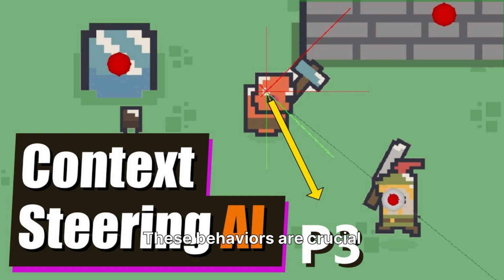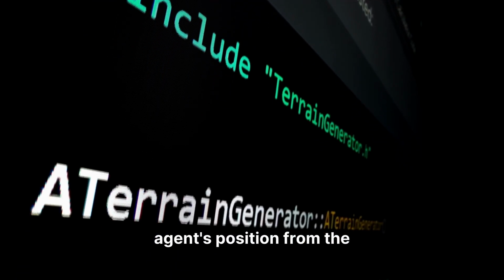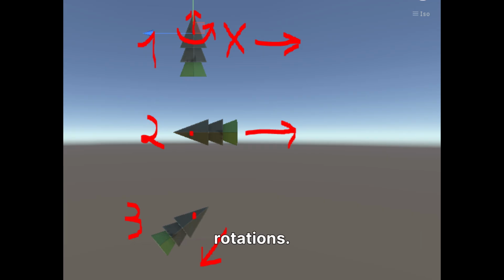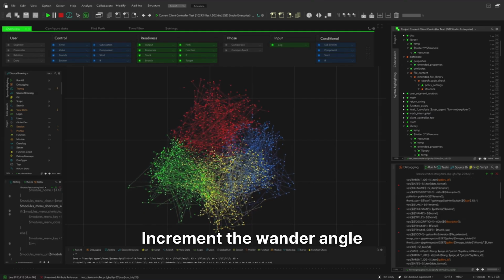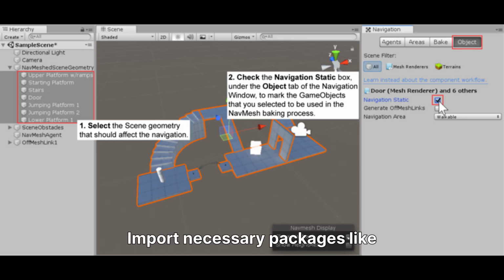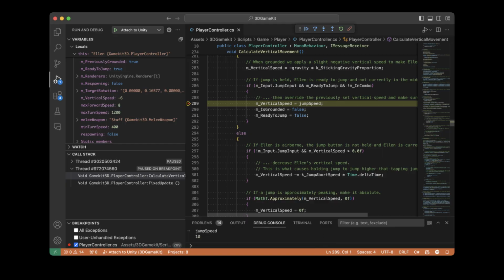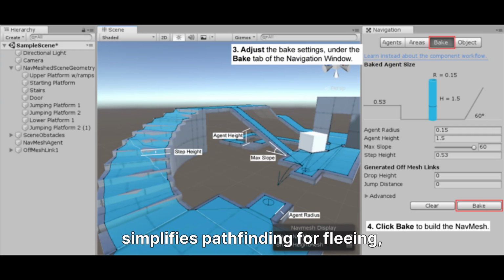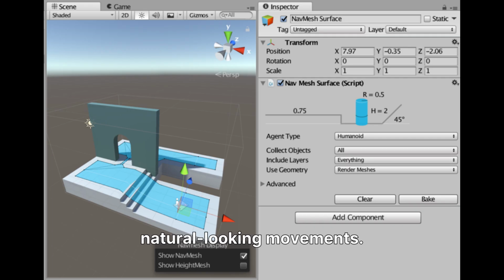Unity Steering Behaviors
Learn how to implement steering behaviors in Unity for your game development projects. Explore the world of AI and enhance your Unity skills with this tutorial!
Learn how to implement steering behaviors in Unity for your game development projects. This tutorial covers AI and Unity AI techniques to enhance your game development skills.
Learn about Unity Steering Behaviors in game development with this informative video. Discover how to implement AI in your Unity games for a more immersive and engaging experience.